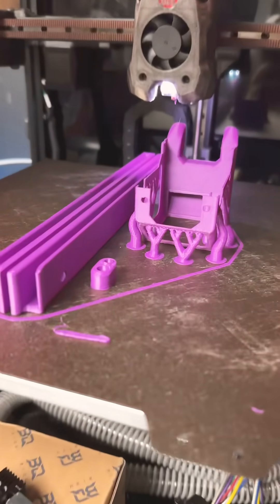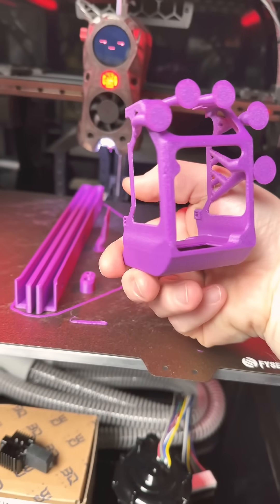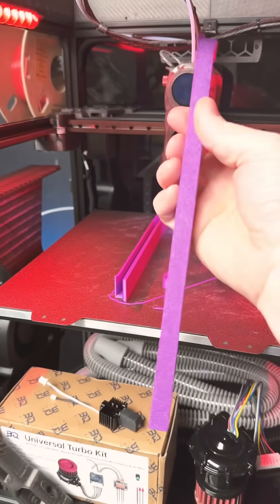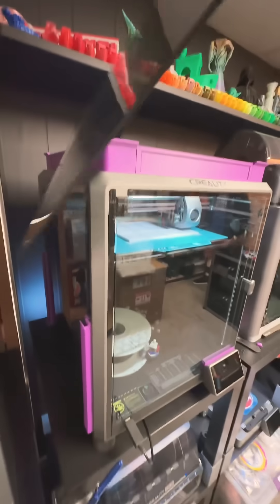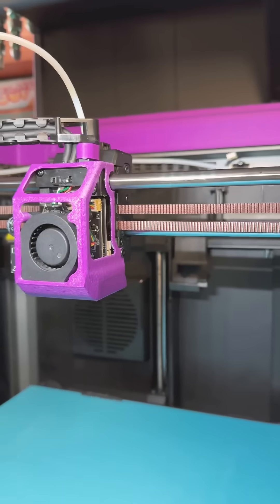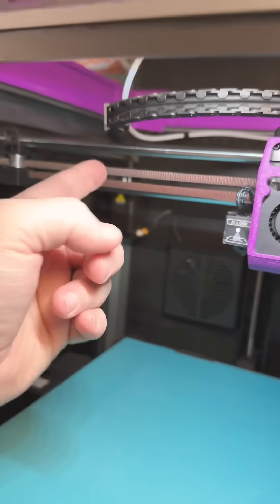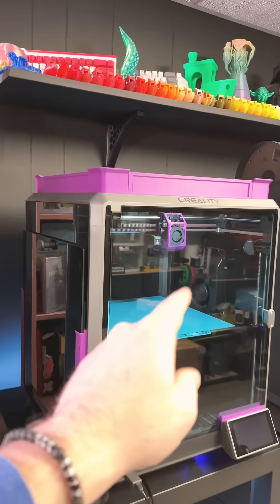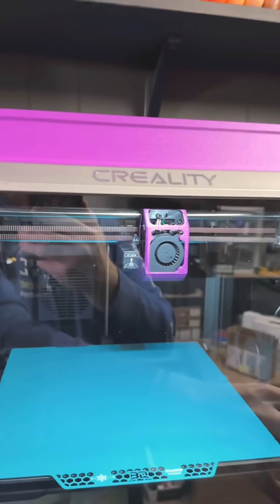K1 Max Upgrades lookin 🔥